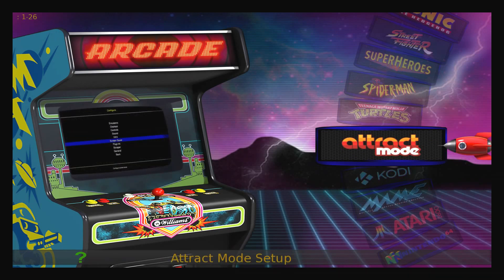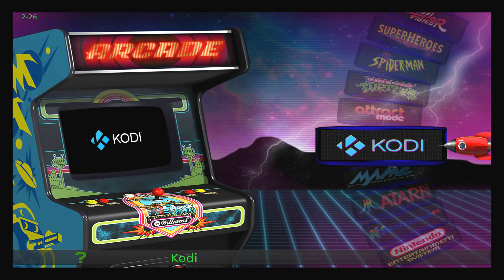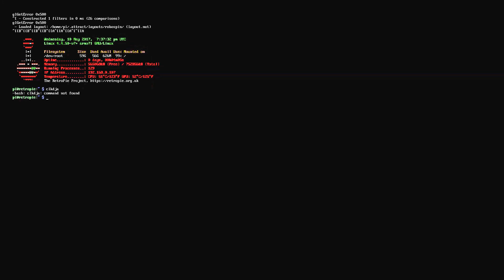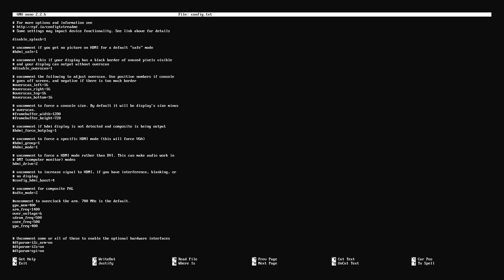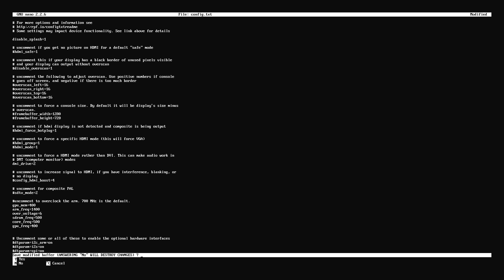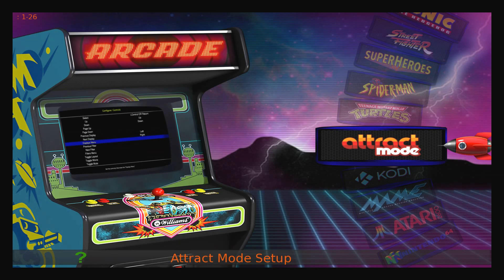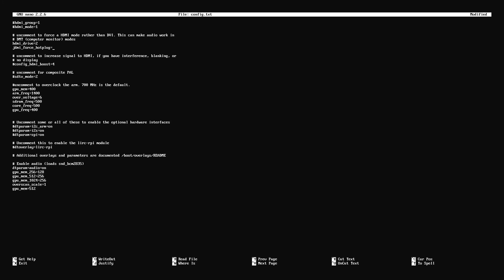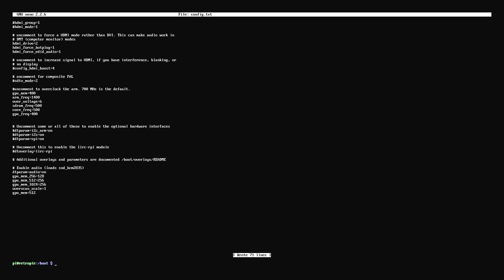How To Fix Your Audio On RetroPie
Ever had difficulty getting your audio to play through your HDMI cable? This simple step by step video should take care of any issues.

Here are the command codes used in the video:
cd /boot
ls -l
sudo nano config.txt
hdmi_force_hotplug=1
hdmi_force_edid_audio=1

Here are some links to the equipment you need to make your own RetroPie

**Raspberry Pi 3 Starter Kit
**Rasberry Pi 0 W Starter Kit
**MXQ USB Wireless Gamepad
**Matricom Bluetooth Gamepad
**Mini USB Keyboard/Mouse Combo
**8gb Micro SD Card
**16gb Micro SD Card
**32gb Micro SD Card
**64gb Micro SD Card
**128gb Micro SD Card
**200gb Micro SD Card